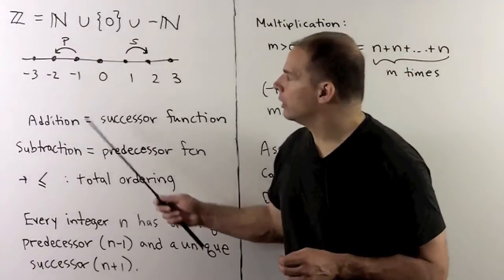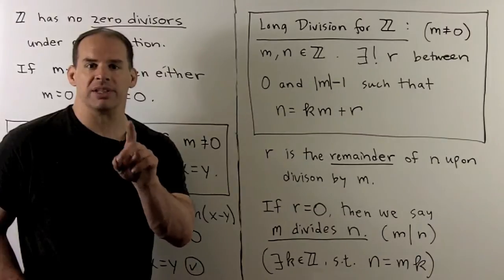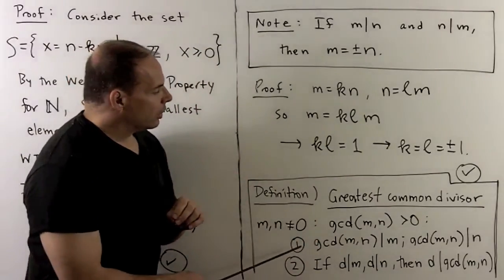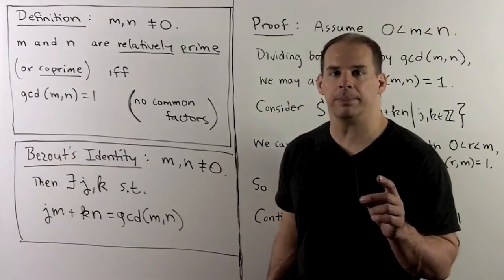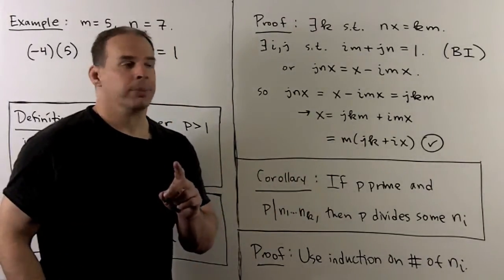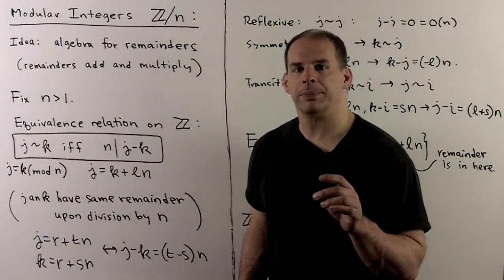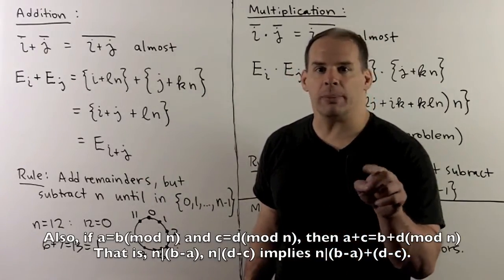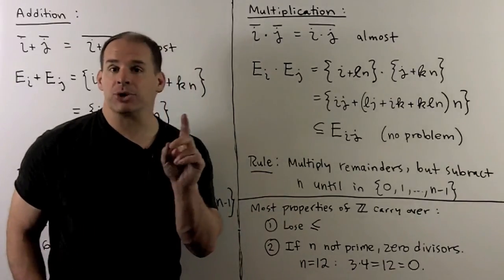BM10: Divisibility Properties of the Integers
Basic Methods: We develop basic properties of the integers, with a focus on divisibility. Main results include Bezout's identity, unique factorization of integers into primes, and the definition of modular integers.